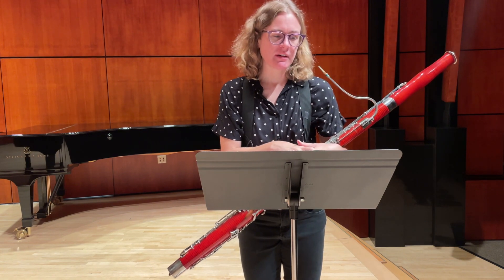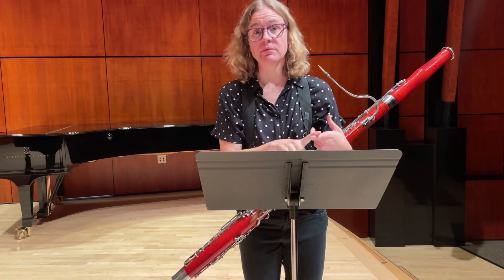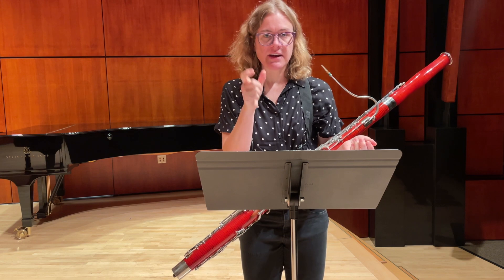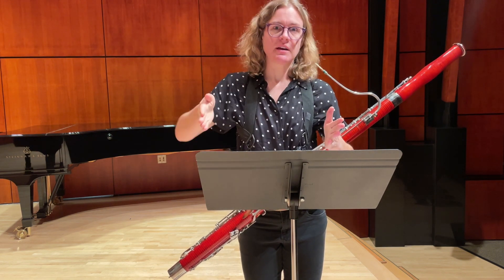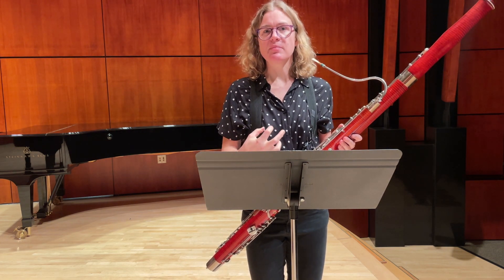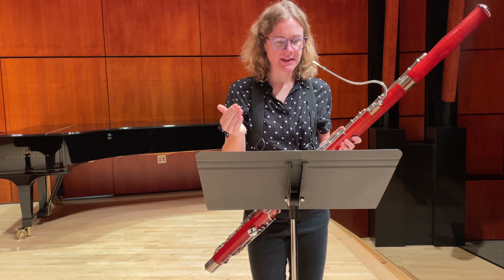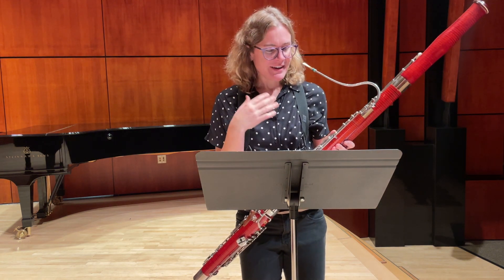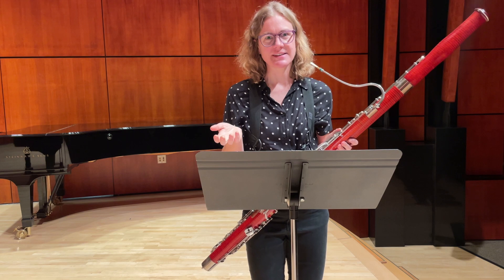TIPS! for NCMEA Middle School All-State Bassoon Etudes 2024-25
Stephanie Willow Patterson, Associate Professor of Bassoon at the University of North Carolina School of the Arts, give some practice suggestions for the Middle School etudes for All-County, District, and State. For specific cuts, see the NCMEA Bandmasters Association webpage.

Interested in High School study at UNCSA? Our music program is open to high school bassoonists in 9th-12th grade, and one year of successful study at UNCSA ensures a tuition waiver for all four years of college at any public NC school (including college study at UNCSA!).